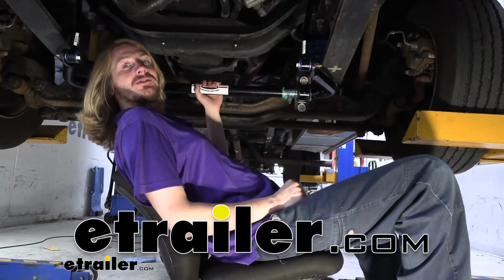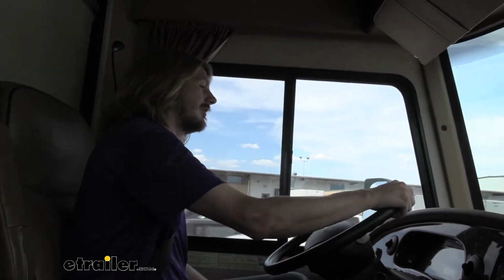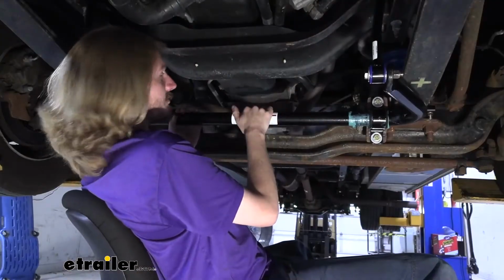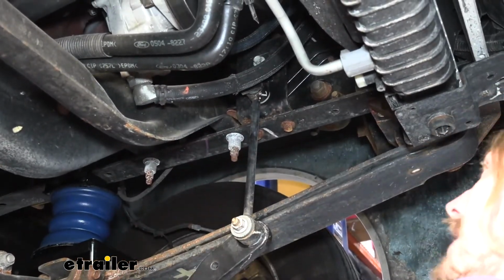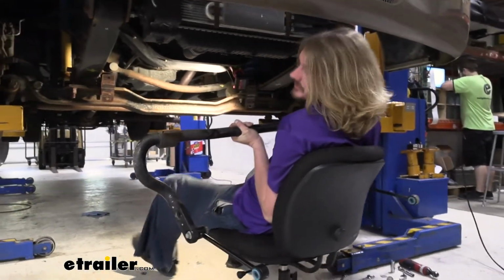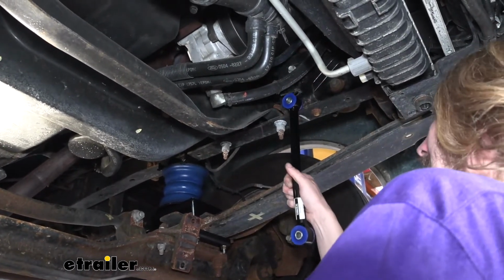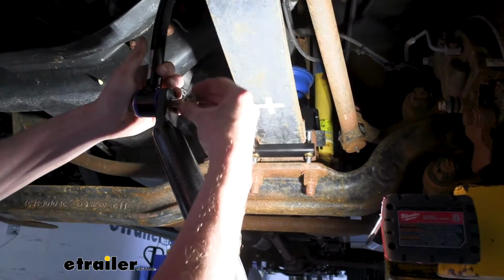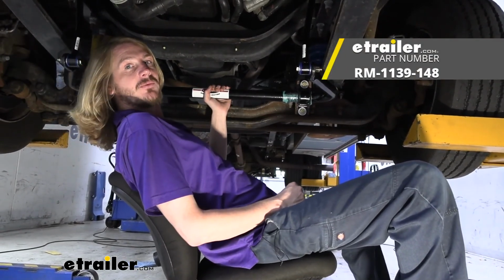etrailer | Mount: Roadmaster Front Anti-Sway Bar on a 2015 Winnebago Vista Motorhome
Hi there, Winnebago owners. Today, on your 2015 Winnebago Vista, we're gonna be taking a look at and showing you how to install Roadmaster's front sway bar. And this is what our sway bar looks like when it's installed. It is a direct replacement for your factory sway bar. But one of the things that I really like about this Roadmaster kit is you get all the components. Some replacement, upgrade sway bars will just give you a new sway bar and maybe bushings to accommodate the larger diameter of their sway bar.

But with the Roadmaster kit here, we also get new end links, which is an often common fail point on a sway bar is on your end links here where the bushings, they tend to wear out. So, I really like that they gave you all. Everything here is all new, you get the end links, you get the hardware, the bar, everything. So, this is also gonna be a great component for maybe if you've been driving your motorhome for a while and you've kinda lived with how it rides, you know that it could be better but you've just been living with it, and then after a while, maybe your end links starts to wear or get damaged, this is a fantastic kit to just go ahead and make that upgrade too, 'cause you can repair those broken components and put on better ones in its place. Everything is custom fit for this vehicle, so our sway bar end links here are molded.

You can see, they're angled appropriately to match right up with the factory attachment point up there and line up with our bar. All of our bushings and bushing caps have also been custom fit for this, so they will mount directly into all the mounting locations of your factory sway bar. Now, the first time that we drove this thing, we had some clunk noises and stuff, so we got it in the shop right away and we ended up finding some loose bolts on the rear sway bar, which was leading to excessive sway and clunk noises. But we've gone ahead and done our upgrades as well, so it should feel even better now that we've repaired the issue it had and also added the upgrades on top of it. We're gonna start here on our uneven bump section, which is gonna simulate like hitting a pothole.

And it feels pretty good. That first bump, I barely even feel it here in the steering wheel. A lot of the times, if you hit these things and it jerks the wheel pretty good, but it's absorbing a lot of it pretty well. There, you could see it moving the wheel a little bit there. We do still got a little bit of sway, but we're not really swaying that far, you know We got a little bit of rock going on.

We can hear a couple of things bouncing back there, but we're staying fairly upright, so it definitely has made a difference over where we we're at. I don't hear our clunk noise anymore, so that's good. We're heading into the even bump section now, and this is gonna simulate like pulling in and out of your driveway or going over a speed bump. Now, it does feel like it's a little bit softer than it was before fixing the sway bar. And sway bars don't really affect when you're hitting things dead straight on, just your sway. But SumoSprings will help out in pretty much all situations, and we can definitely feel some dampening that's going on there. We're now gonna head into the slalom section here, so we gotta get around over there. And this is where we're going to mimic an evasive maneuver. And this is where I usually notice the biggest differences from our installation. 'Cause before, when you hit into it and you get kind of a rock, we definitely have that clunk going on before. But a lot of times, going over the bumps, we're not really at a super high speed, so sometimes, it's not real noticeable. But once we get out here and get some speed into it, it becomes real obvious, the differences that have been made. So, we're getting into there. We're gonna get a little bit more speed going here. All right, we've come into our section now. So, we'll start to get it rocking and see how she feels. And we do got some things that are kinda moving back there, but as far as the sway, we're staying fairly upright. This is still kind of a beast of a motorhome, but it definitely has made some improvements over where we were. We're not swaying nearly as far. We still got some stuff bouncing around a little bit inside. For this customer here, I think I would recommend a set of rear Sumos to help dampen that out and smooth i